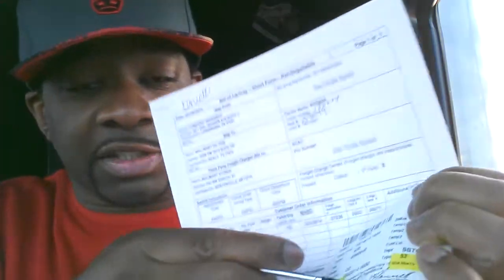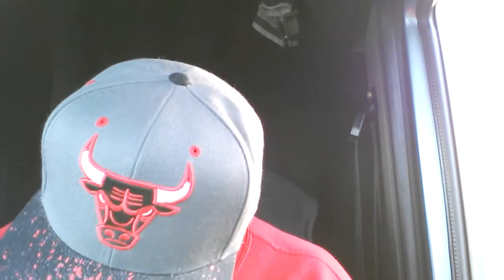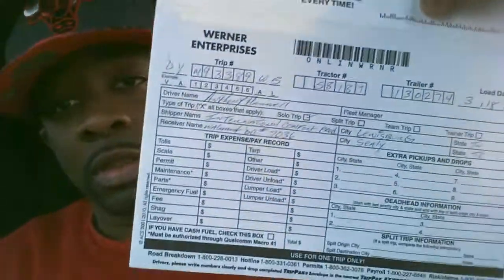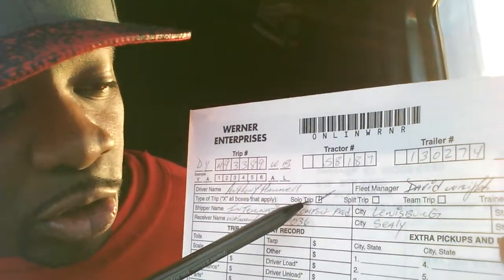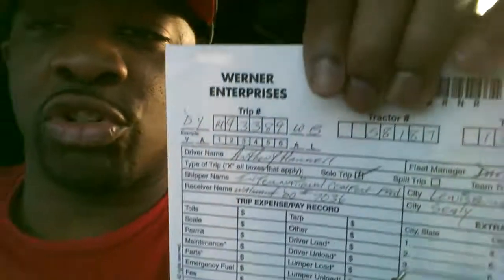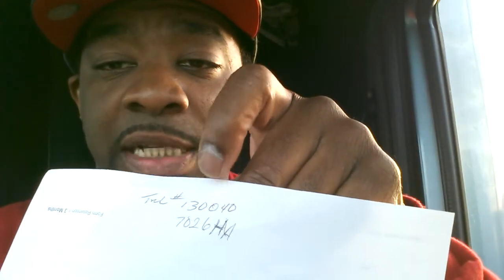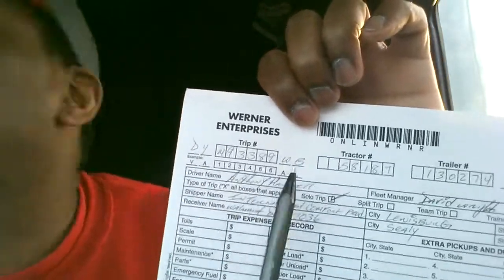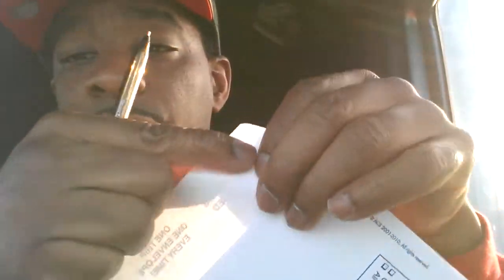Mr.Sinnizter DaTrucker: Werner Trip Envelope Tutorial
In this video I'm going to explain how to properly fill out your trip envelope for your trips and what documents you have to have along with the envelope to get pay and your reimbursement for the money you spent out of pocket.